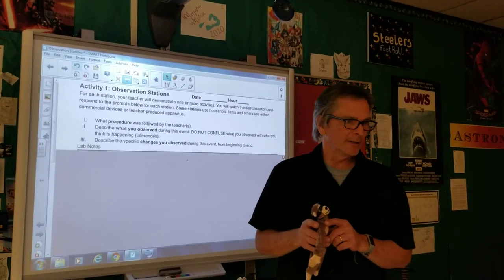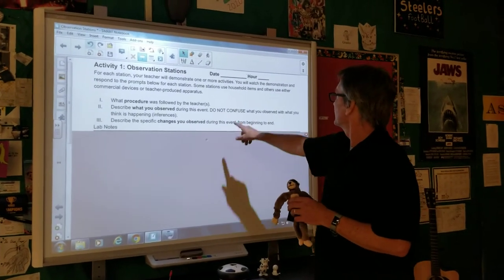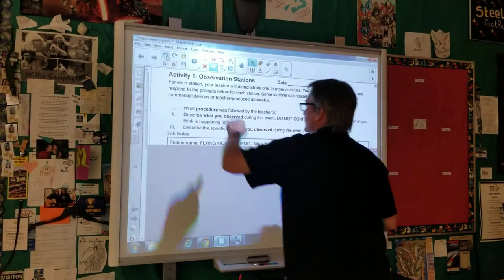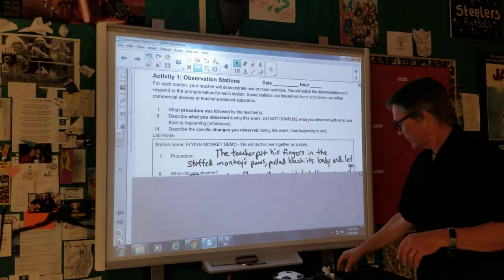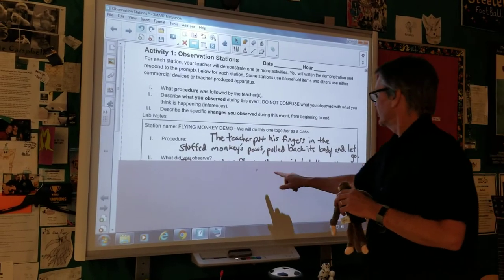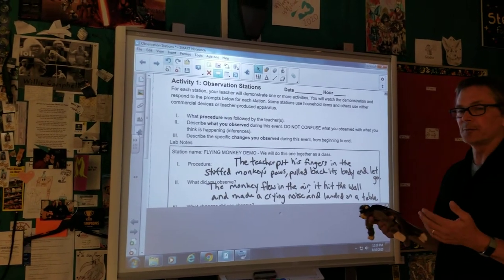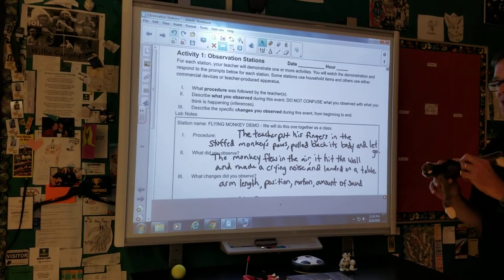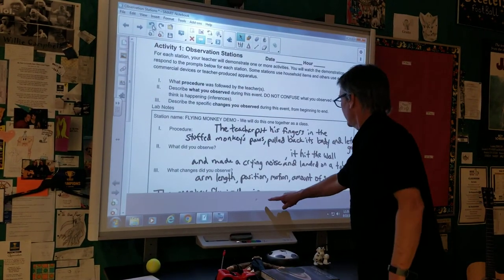Observation Stations Flying Monkey Demo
This demo goes with the observation stations worksheet.